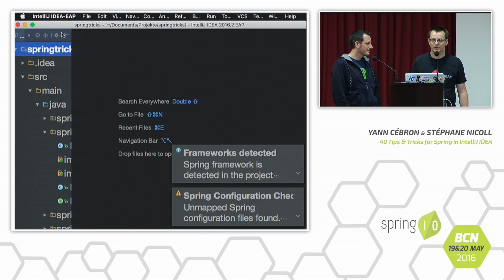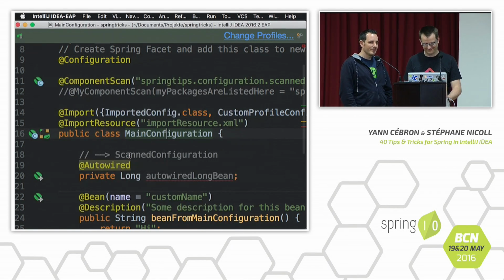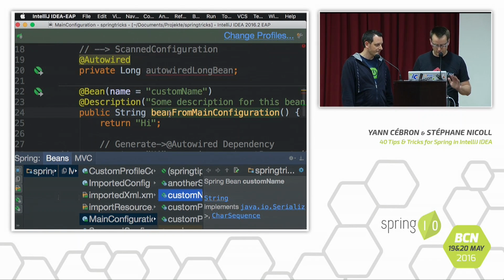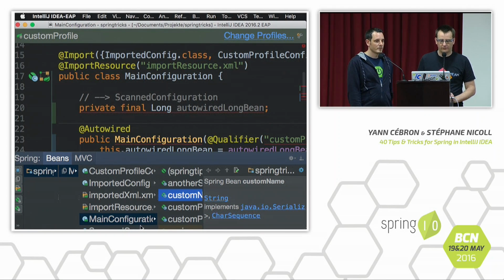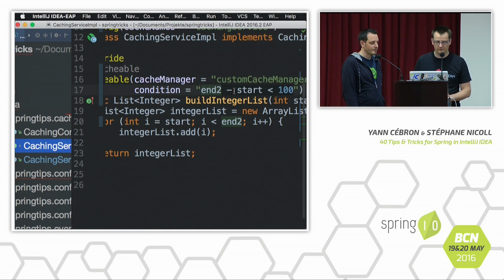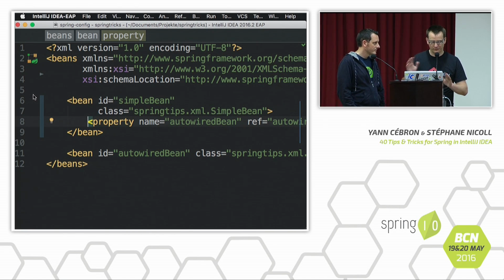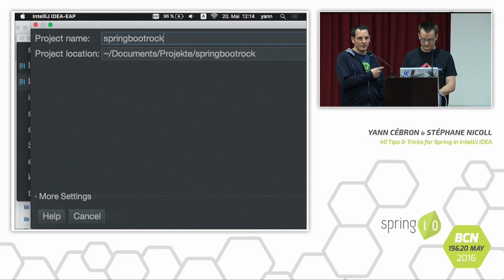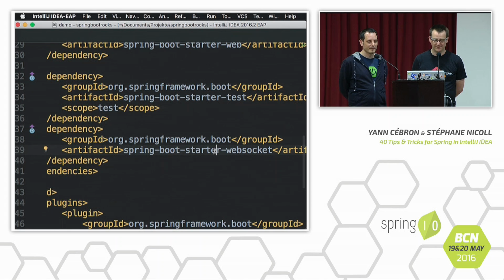40 Tips & Tricks for Spring in IntelliJ IDEA - Yann Cébron & Stéphane Nicoll @ Spring I/O 2016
IDEs can be powerful, but hard to learn. Some features are hidden or simply not well known.

Let’s end this dilemma and make you more productive and efficient when working on Spring applications.
Learn how to navigate, edit and perform refactorings across a variety of common Spring technologies.

You’ll leave this session with a whole stack of power tricks - right from the developers working on it.